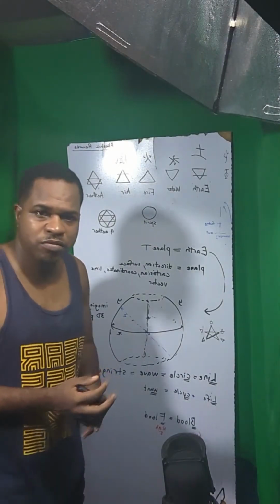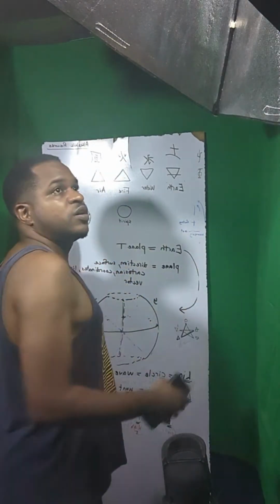The Journal of a Jamaican Physics Teacher